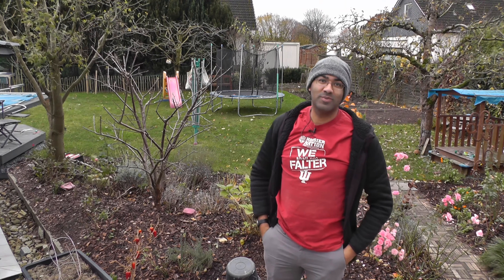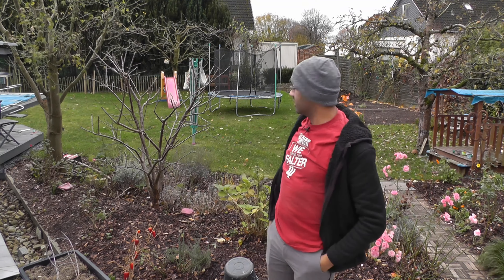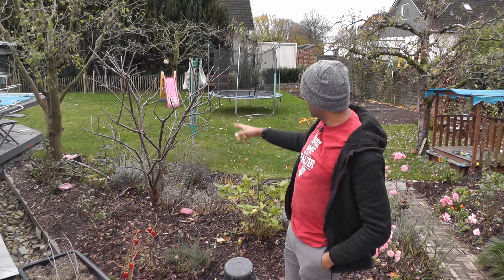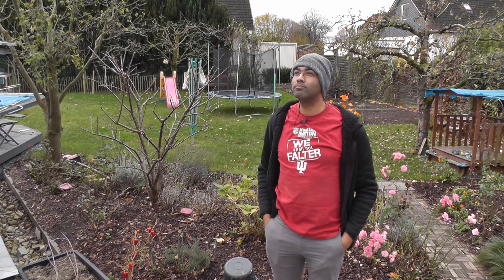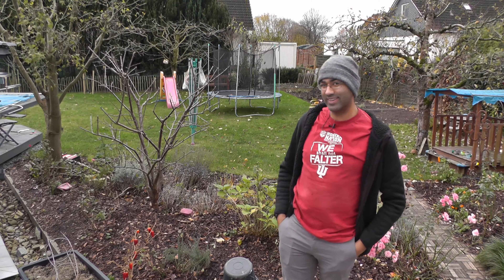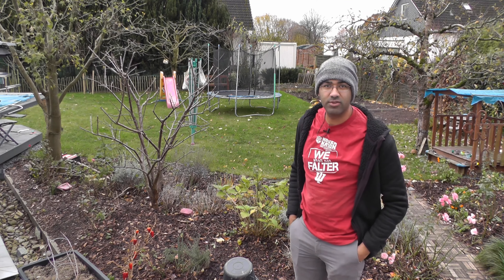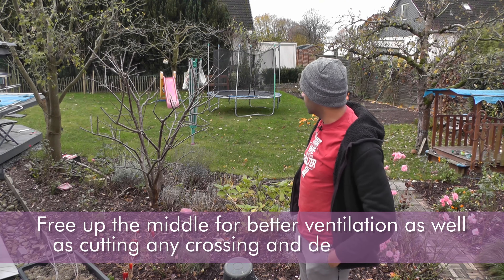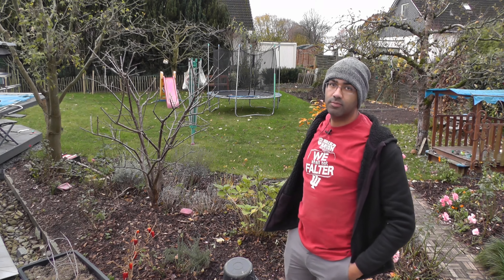Pruning the Mirabelle Plum Tree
A throw back video of when the Mirabelle Plum tree got pruned! Normally you want to prune these in summer after harvesting to avoid the silver leaf disease. Enjoy some Lakey Inspired and a quick trimming of the tree!